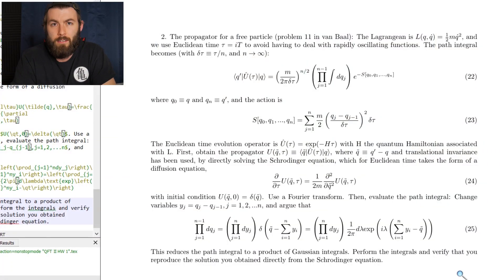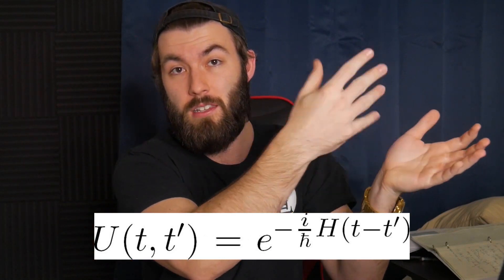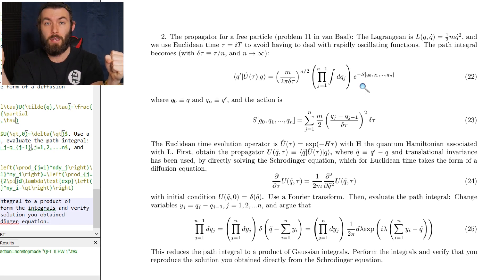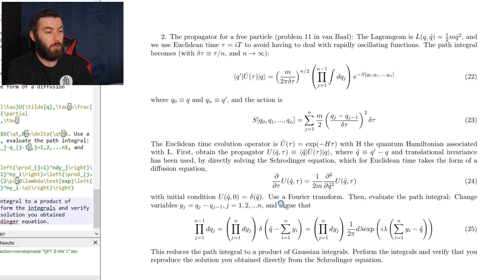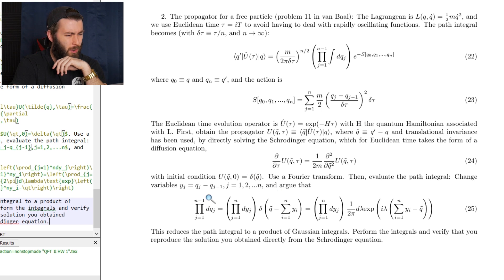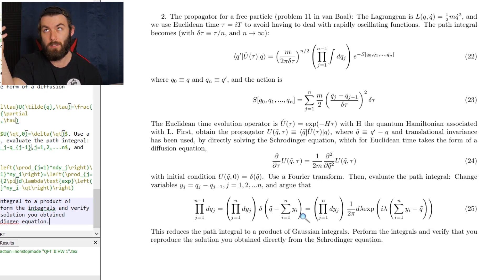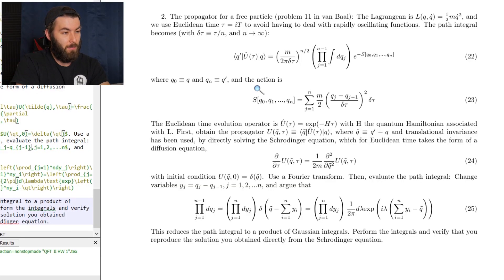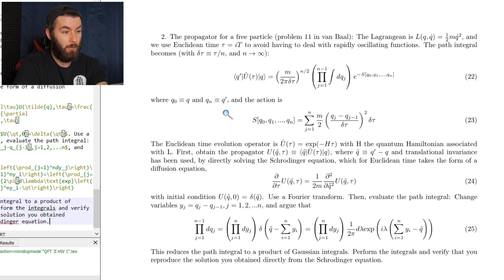What A Path Integral Problem Looks Like In Quantum Mechanics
I've been working on my homework for quantum field theory, and thought maybe it be cool to show what these path integral problems actually look like.